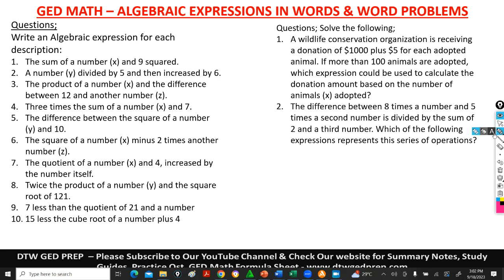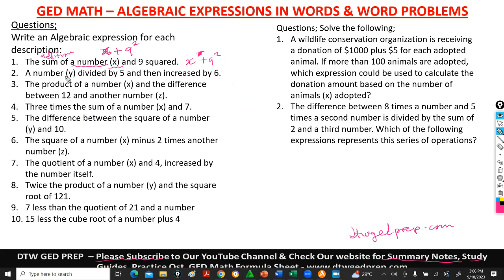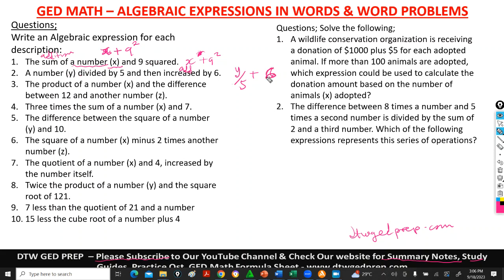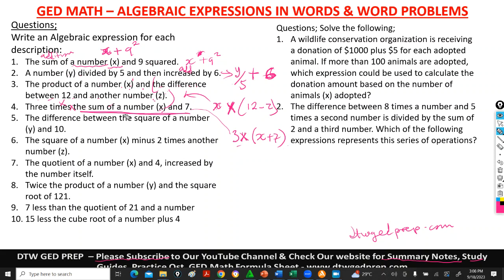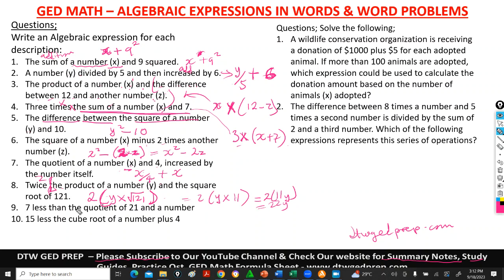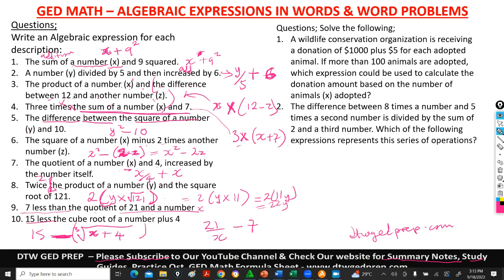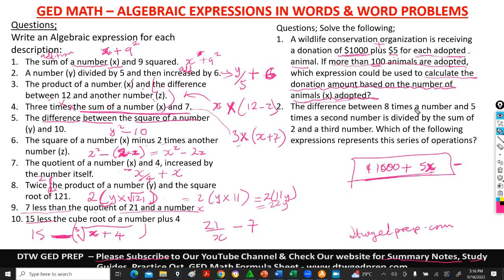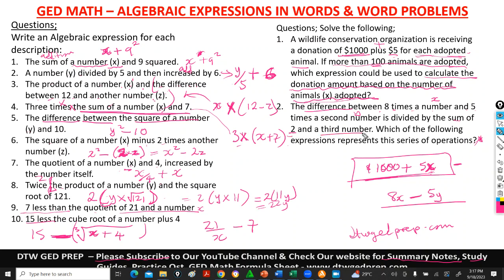GED Math - Word problems (Algebraic Expressions in Words)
GED Math - Polynomials Multiplication and Division